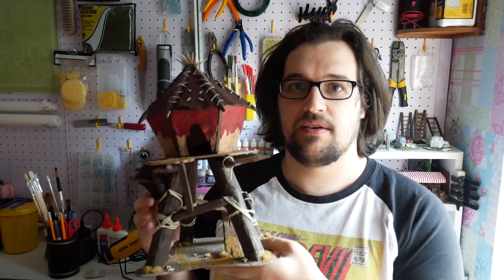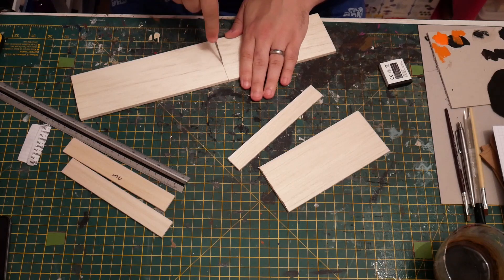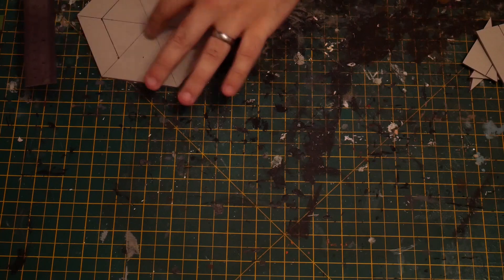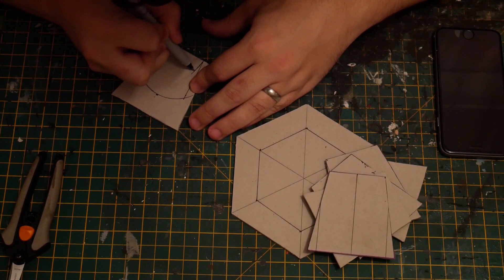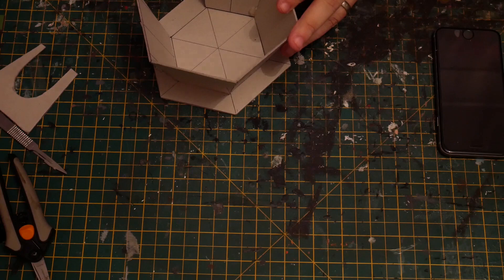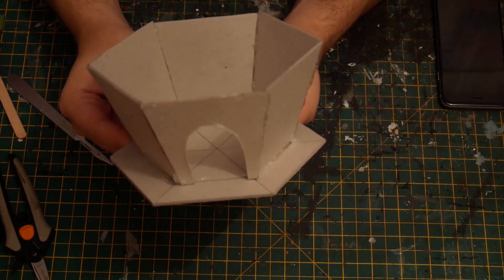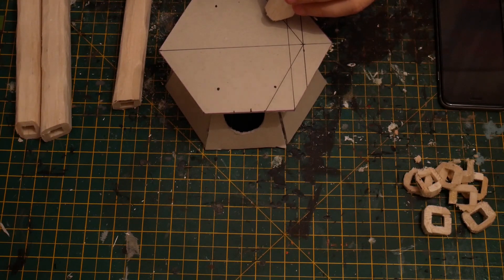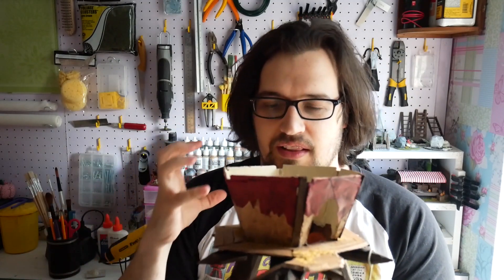Tutorial - Warcraft Inspired Orc Watch Tower for D&D Part 1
I have been planning on creating this type of terrain for a while and finally got around to doing it with this pretty awesome Orc Watch tower. I am a huge fan of Warcraft and in particular World of Warcraft and love the lore and characters in it.

for an epic selection of 3D Print STL files to improve your RPGs and War Games.